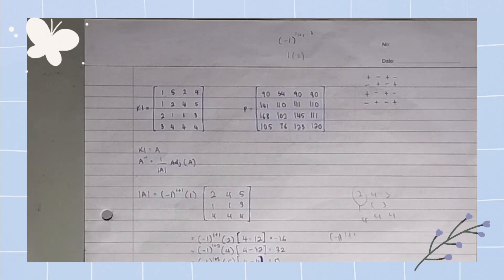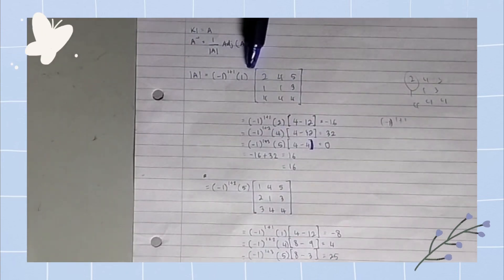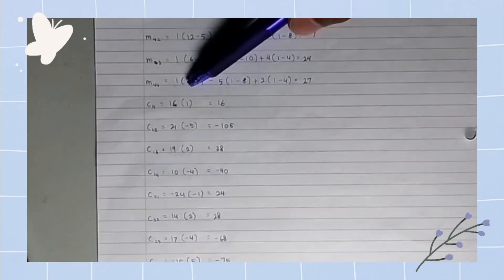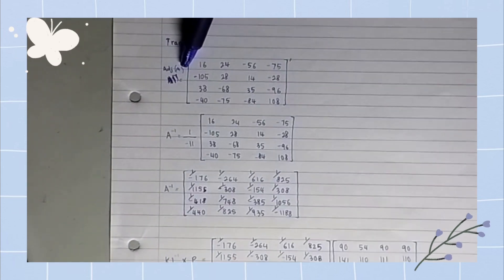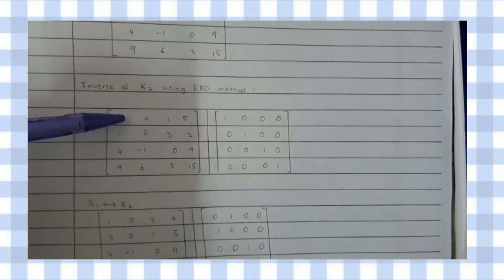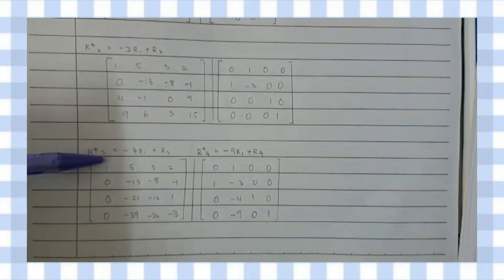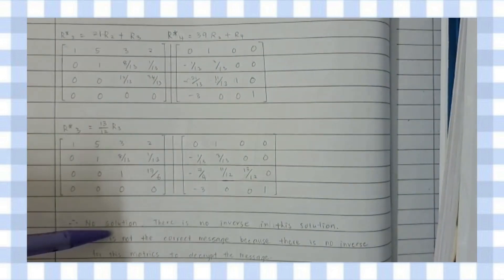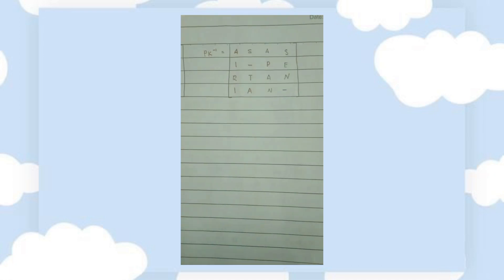Mini Project Math (ASM0404) Sem 1 2022/2023 -Kuliah 9-